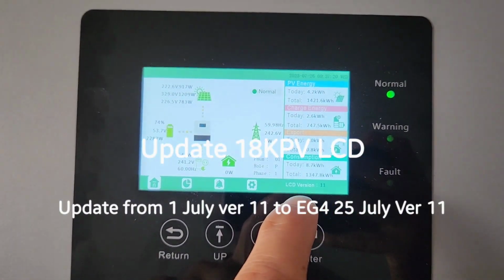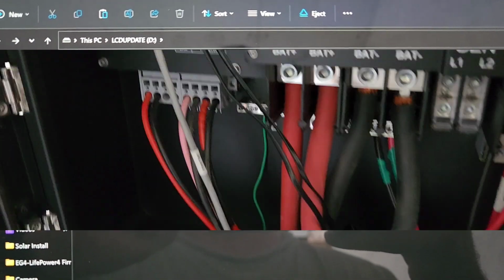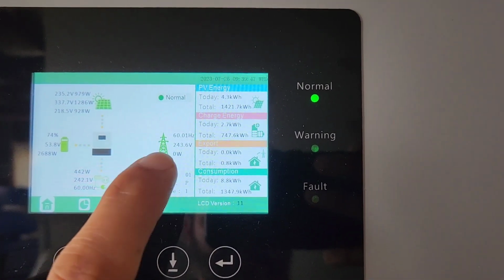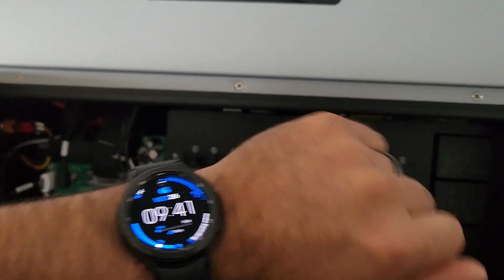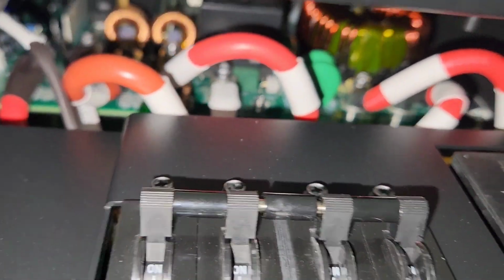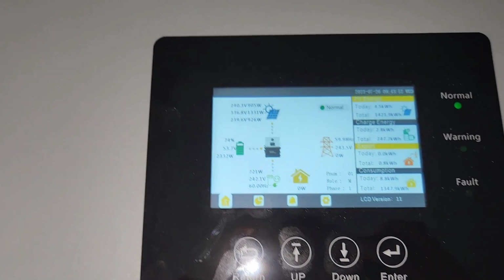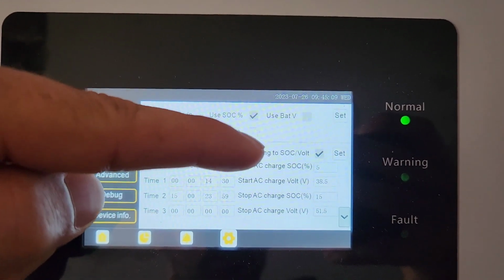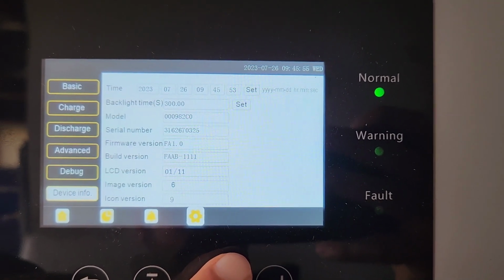EG4 18KPV AIO LCD update. (Caution shaky video)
Using links below will (I hope) support my Solar Addiction.